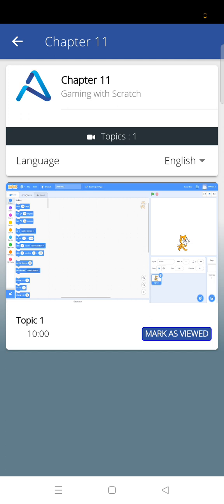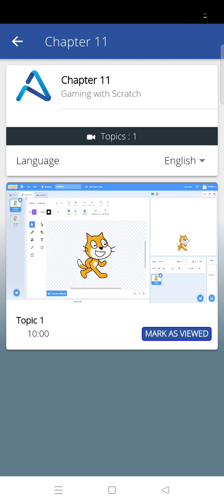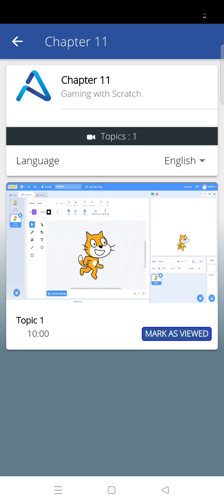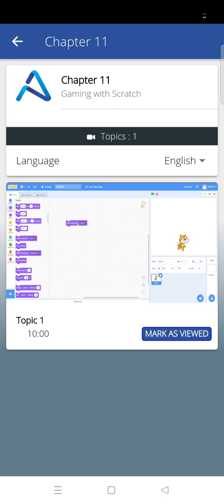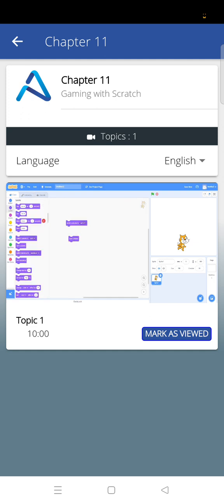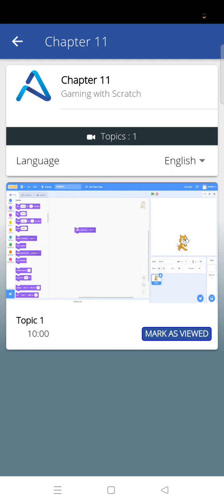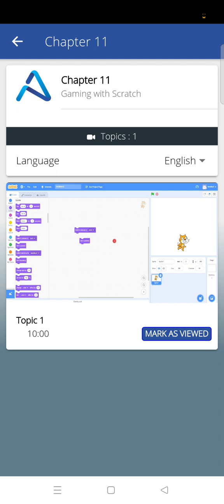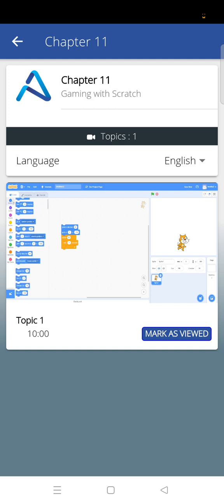9 May 2023